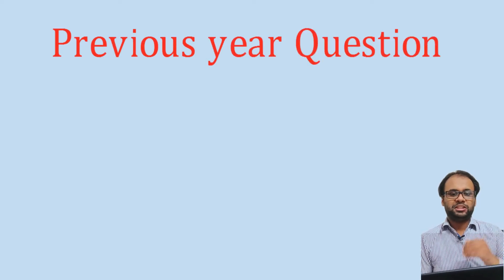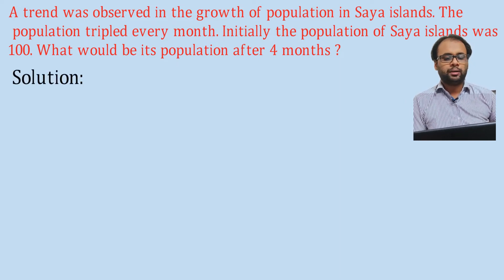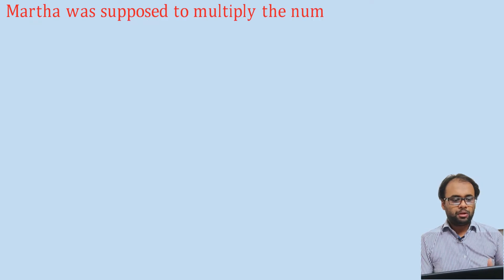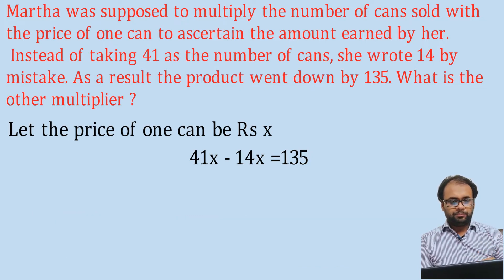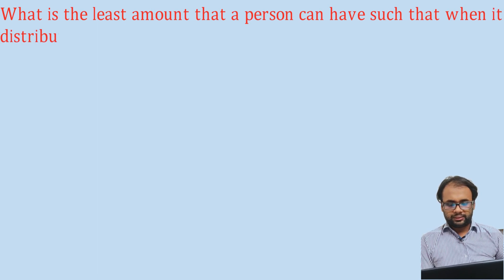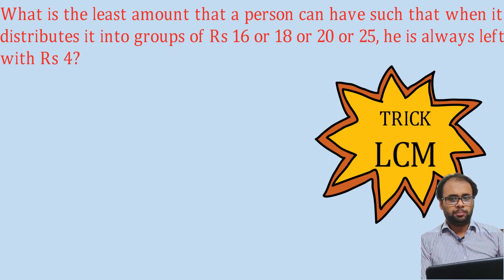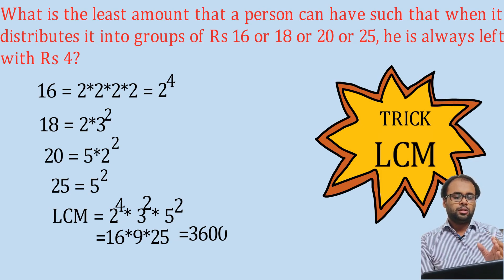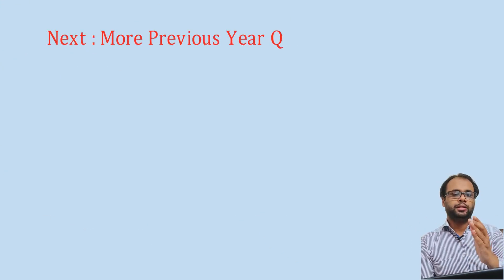AMCAT test previous year questions on numbers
Here you will see a few important questions which had appeared in previous year AMCAT test